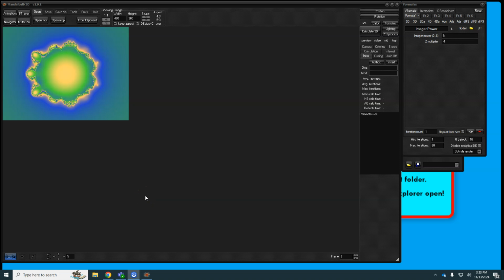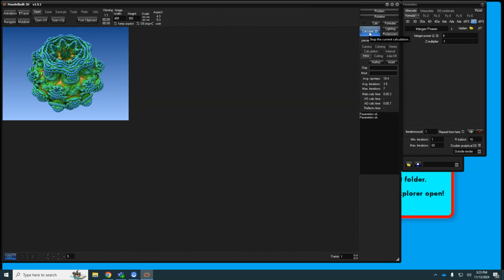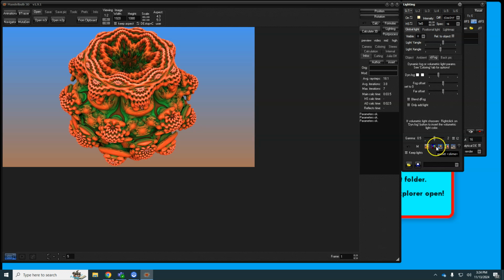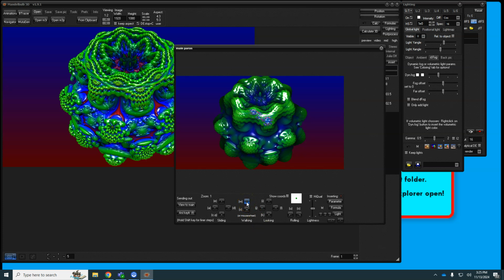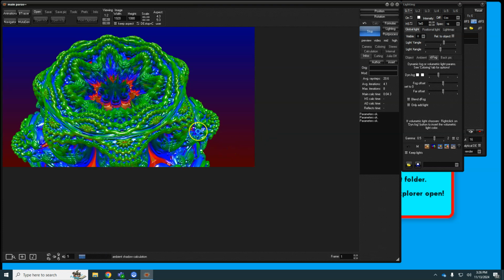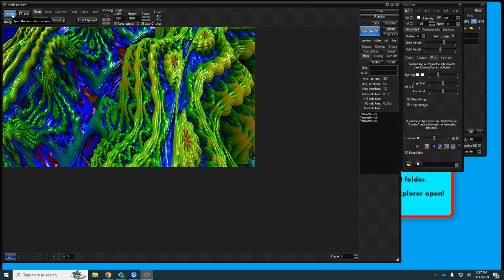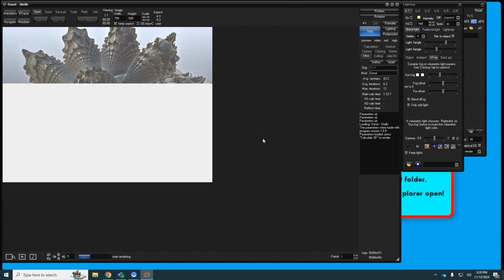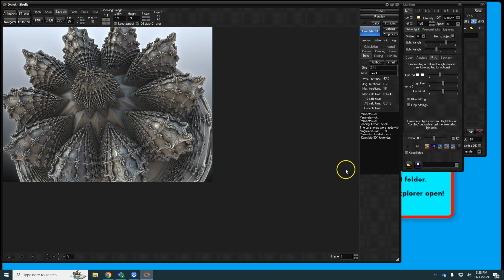241113 Welcome to Mandelbulb